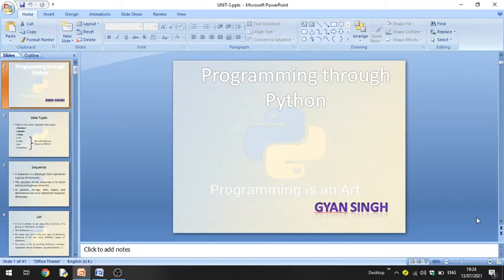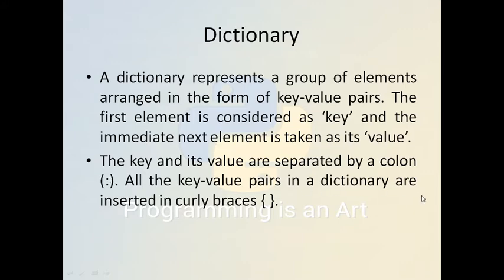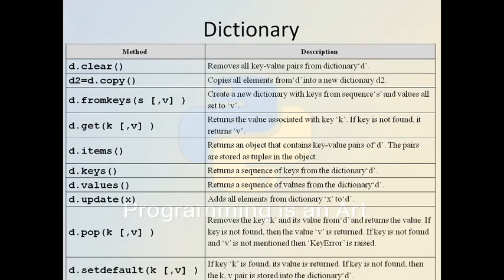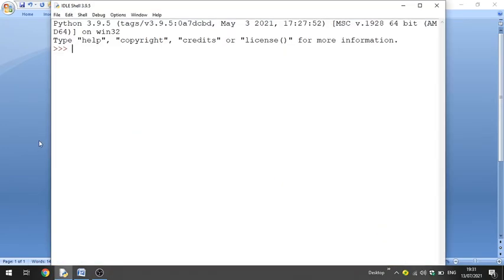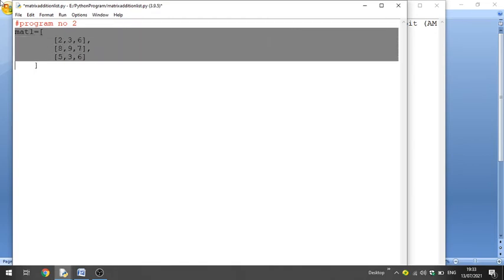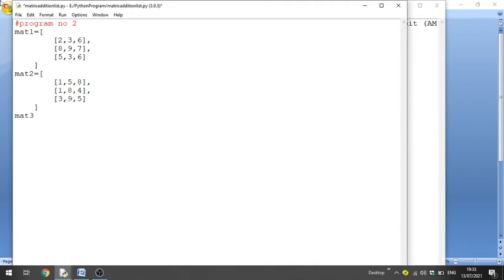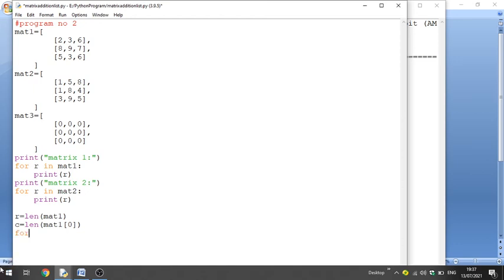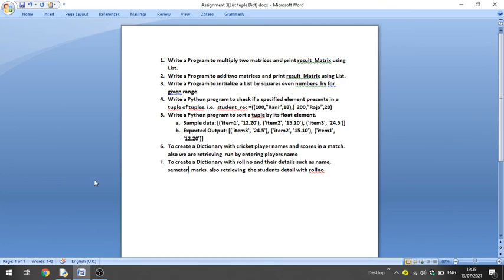Python dictionary and Practical hand on